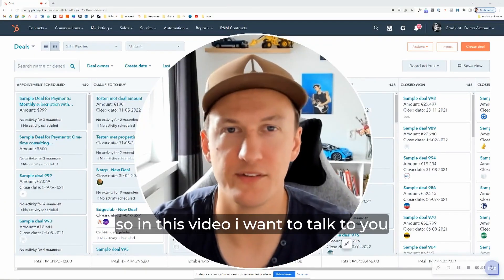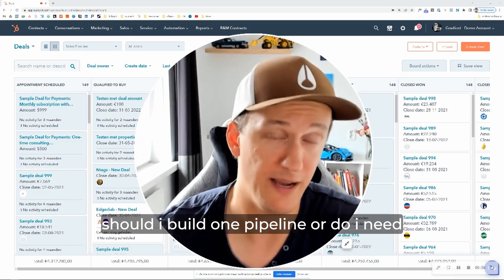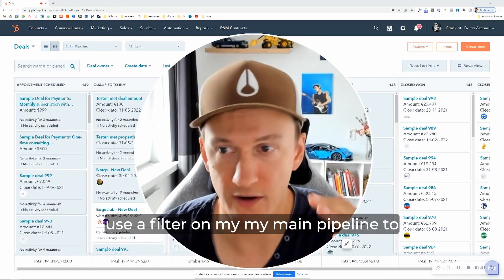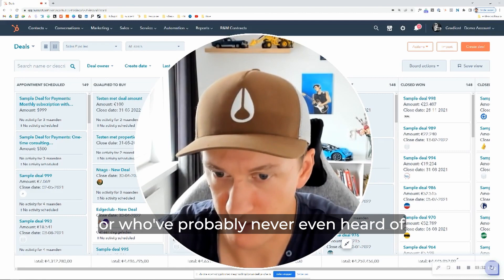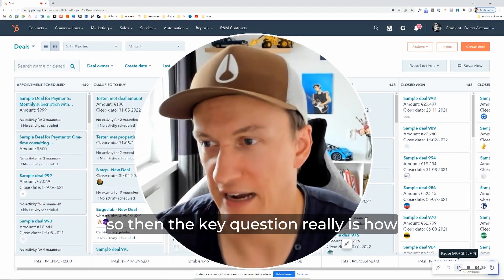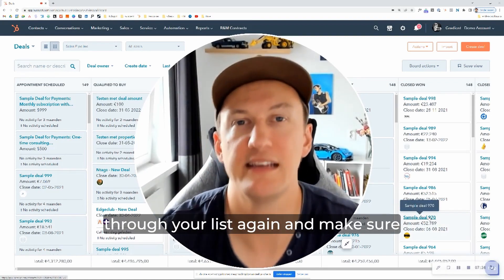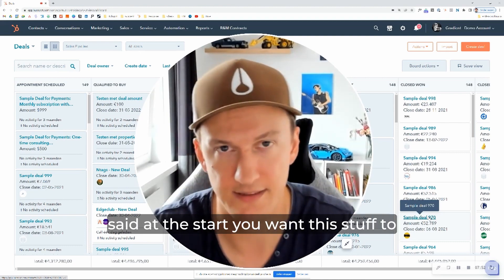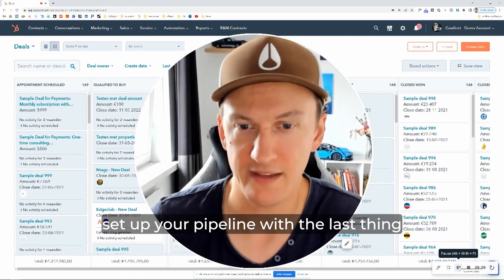How to set up a winning pipeline & deal stages in your CRM | Hub-spotlight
In this video, Bob takes you through his process for setting up your deal or opportunity stages in your CRM's sales pipeline. He'll cover:

- when to use multiple pipelines
- when to qualify something as a deal or opportunity
- how to come up with pipelines that accurately reflect what's going on

We are Gradient. We grow B2B organisations by transforming their marketing systems. We help you shift from short term lead focused to structurally demand driven. In this way we build marketing systems that deliver actual sales pipeline. From meager and unqualified to filled with purchase ready leads.